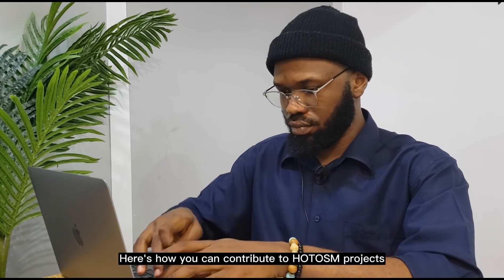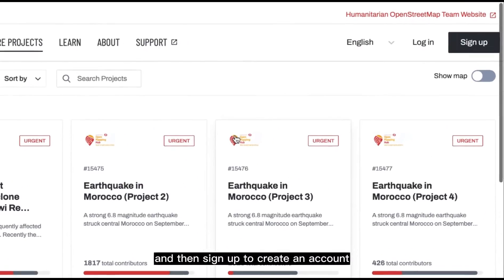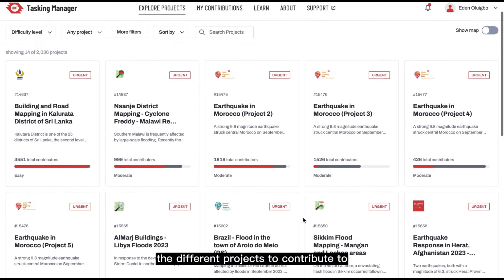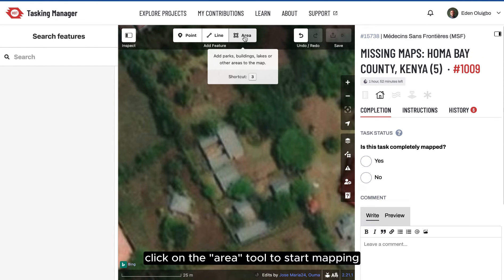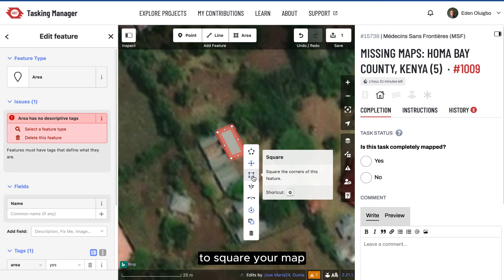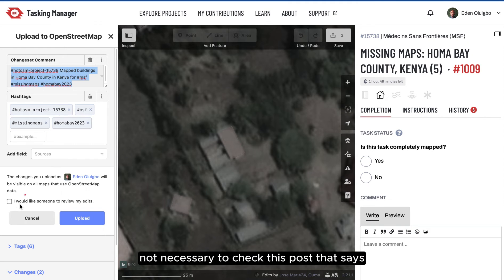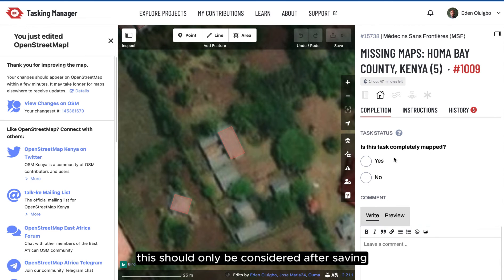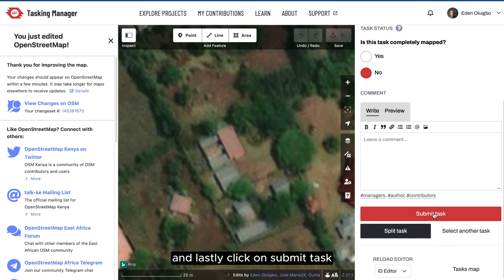The Beginner's Guide To Contributing To HOTOSM Projects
HOT Outreachy Intern, Eden Oluigbo, shares how to contribute to humanitarian open mapping with HOT!